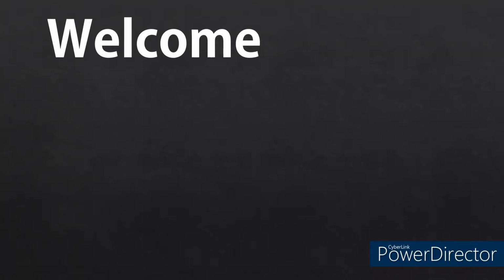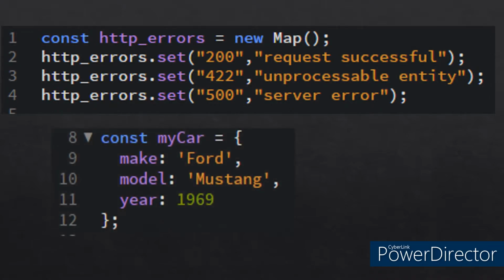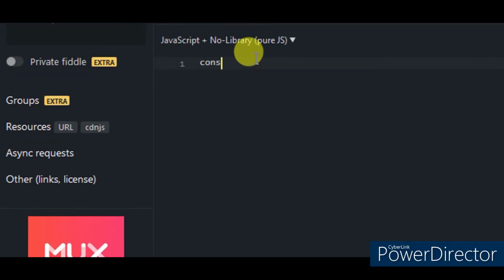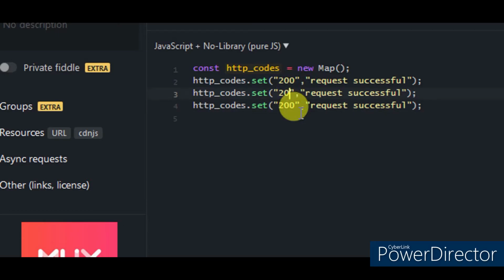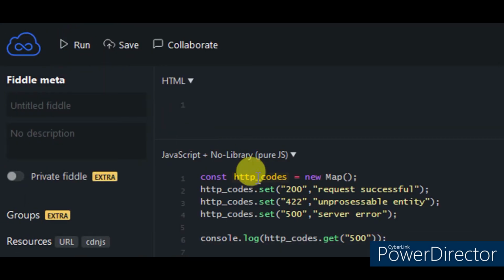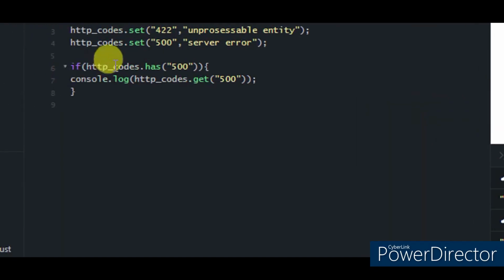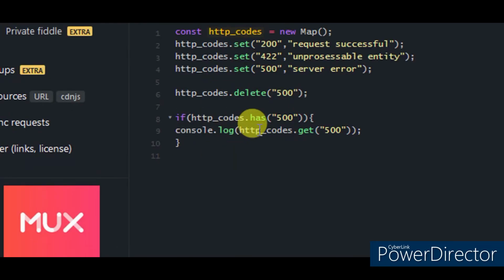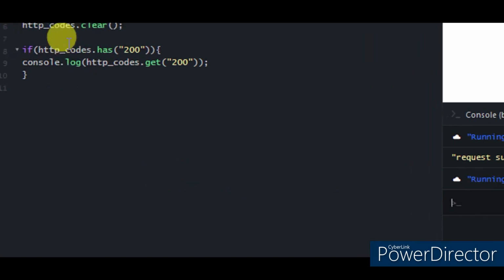*Understand* map collection in javascript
A quick and straight forward tutorial on map collection in javascript